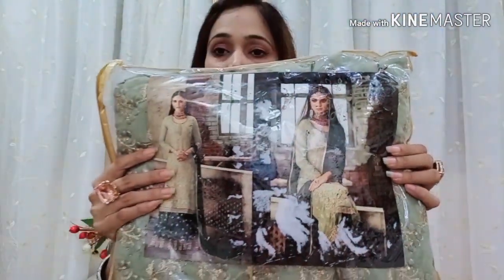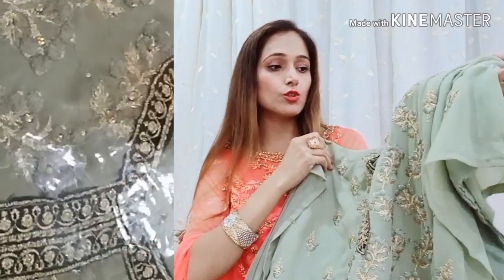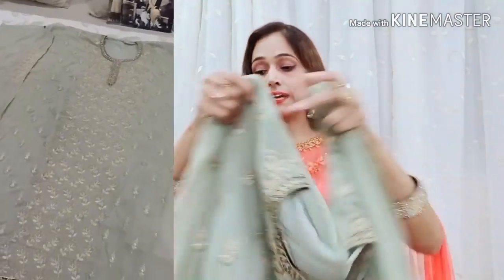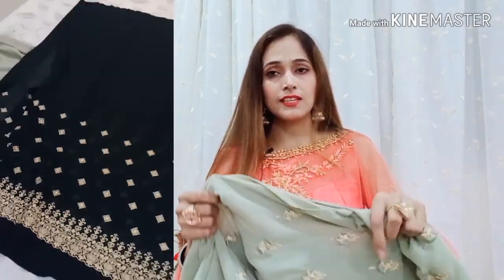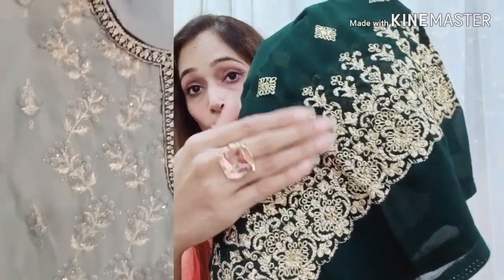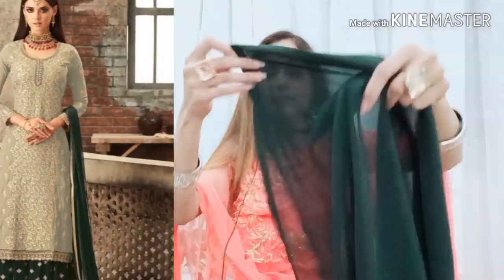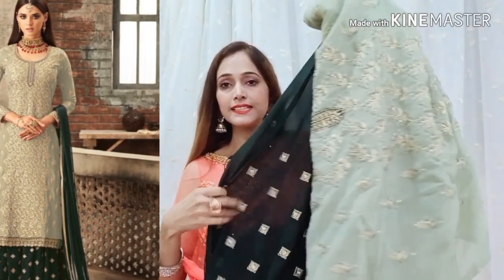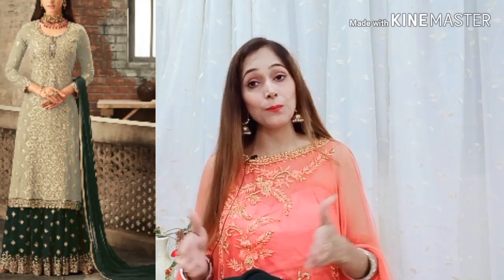Festive Sharara Suit Haul💞Designer Celebrity Style Sharara✨zatki.com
Zatki.com
Product link
138723